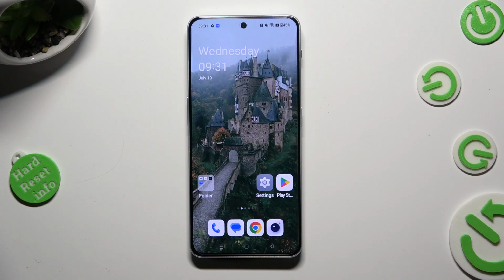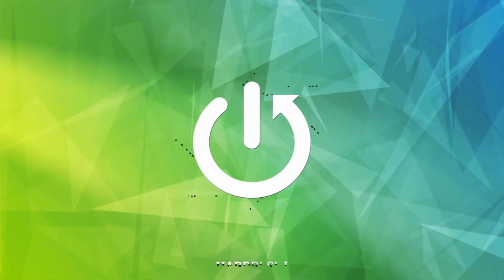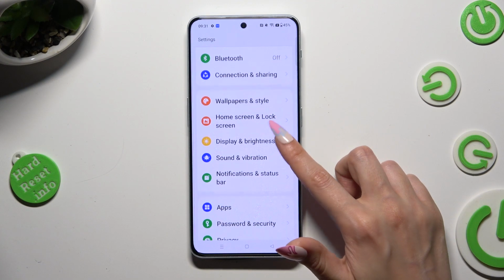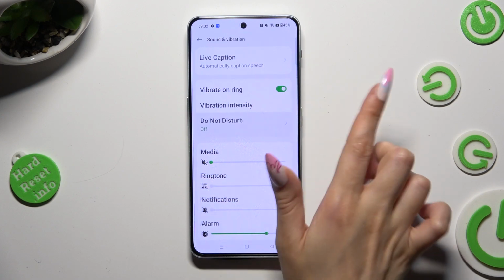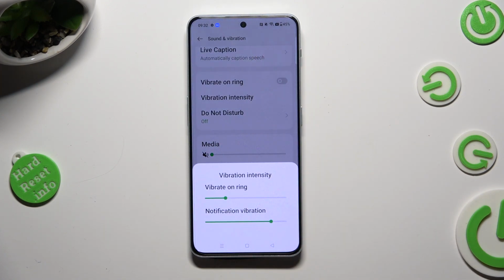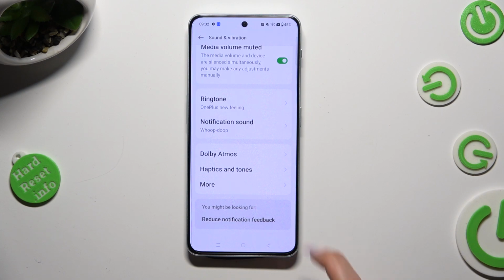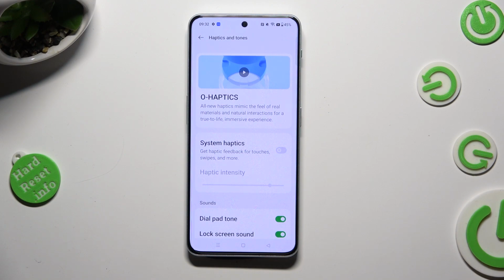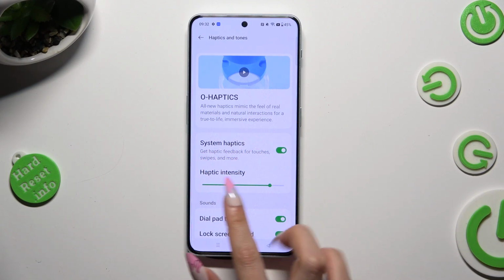How to Enter Vibration Settings on OnePlus Nord N30?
This tutorial video will demonstrate how to access and customize the vibration settings on your OnePlus Nord N30. Learn how to adjust the vibration intensity and duration for various notifications and interactions.

How to Access Vibration Settings on OnePlus Nord N30?
How to Enter Vibration Customization on OnePlus Nord N30?
How to Open Vibration Controls on OnePlus Nord N30?
How to Adjust Vibration Intensity on OnePlus Nord N30?